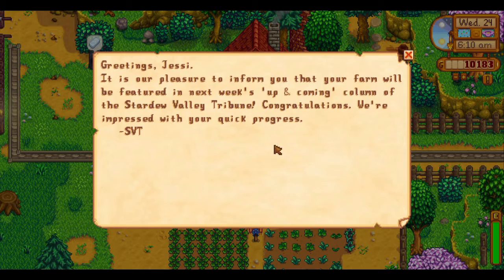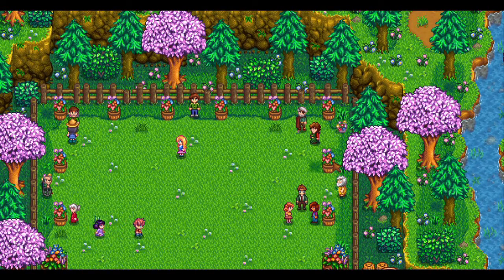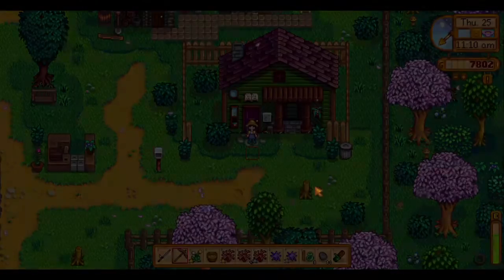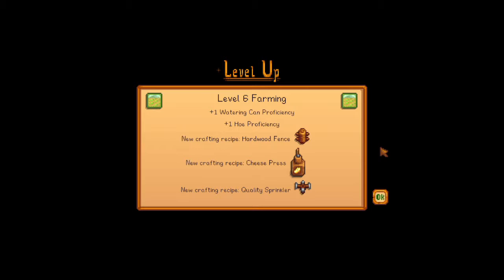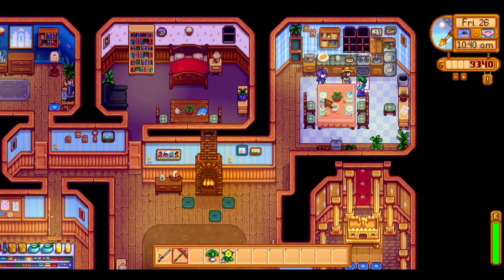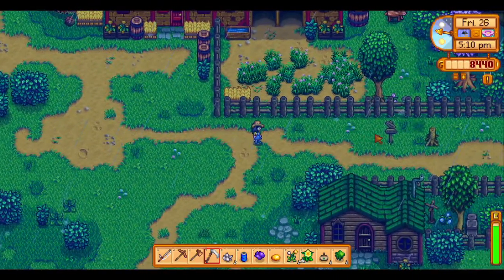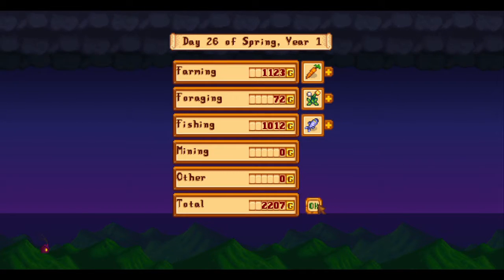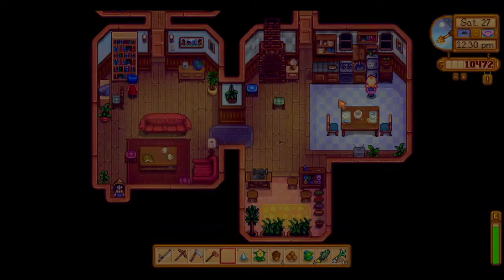Stardew Valley 1.6 9: What's in the mystery box???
Today in Stardew Valley, we participate in the Spring Dance Festival with our beautiful dance partner. We also discover what is hiding in the mystery box we found!

My play though of Stardew Valley with the 1.6 update! This will be a casual run of the game, seeing how far we can get in the first two years. We are also aiming for *perfection* which may take longer than the first two years.

Thank you everyone for watching! It helps out a lot :)